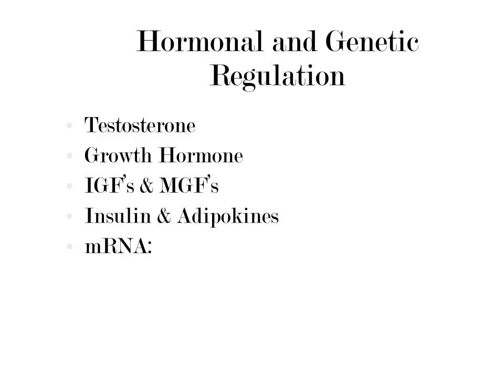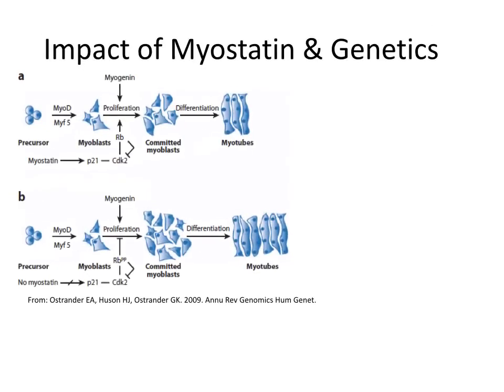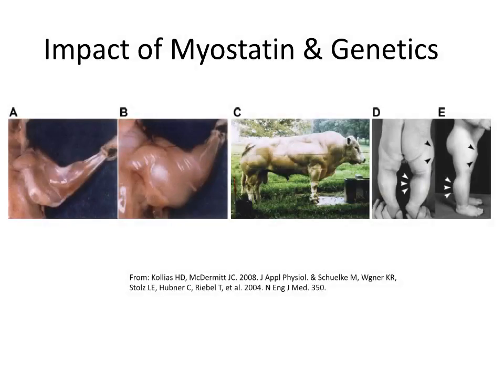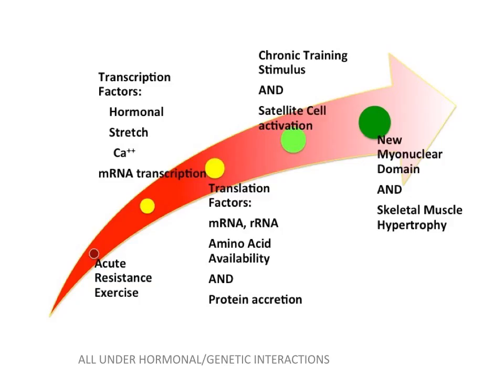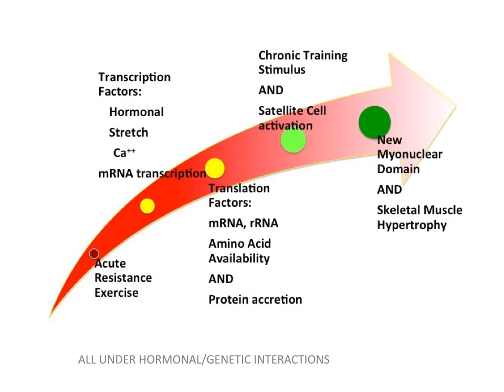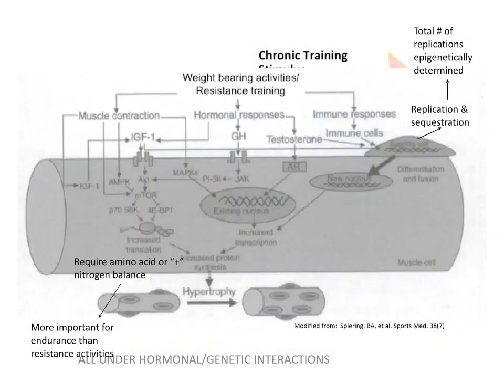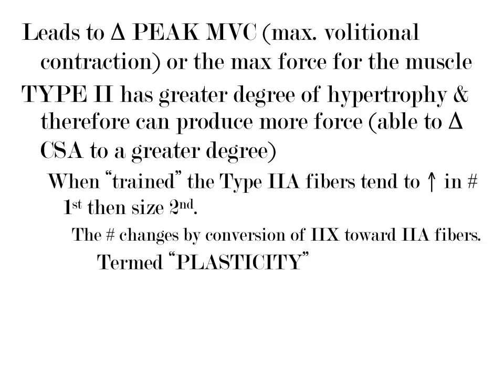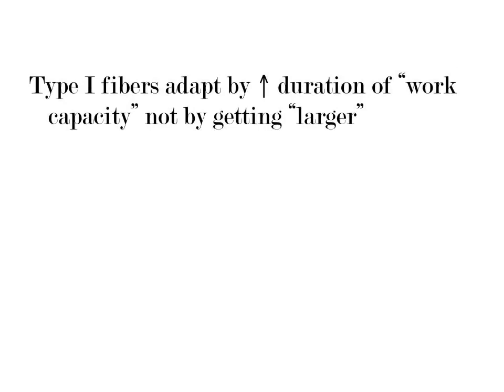Skeletal Muscle Adaptations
Lecture portion that explains changes that occur in the skeletal muscle based on use and disuse of the muscle that is controlled by a variety of hormones along with nutrition and how much the muscle is being used.